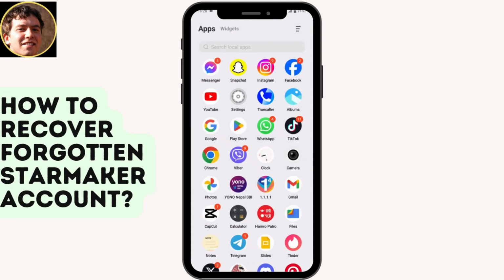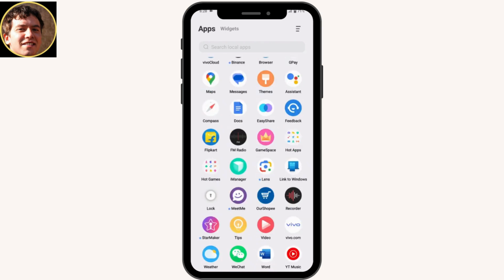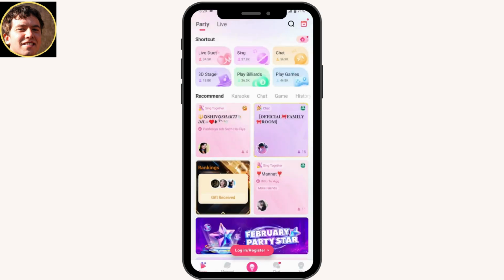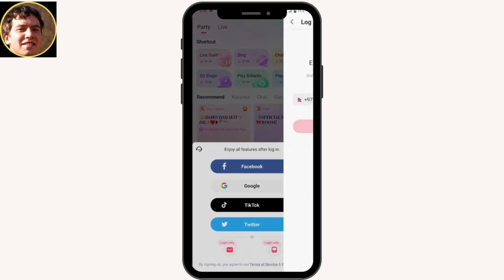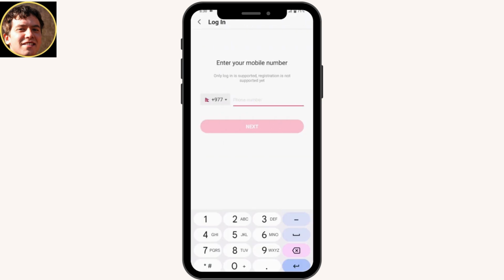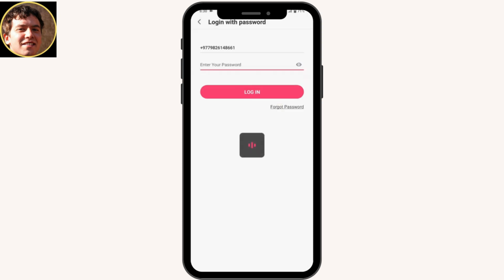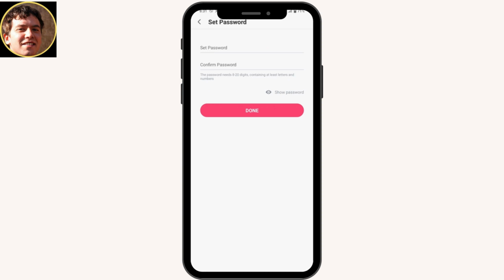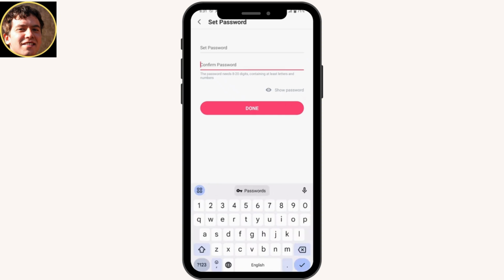How To Recover Forgotten StarMaker Account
If you've forgotten your StarMaker account credentials, don't worry. NetSavants is here to guide you through the process of recovering your account effortlessly. With our step-by-step instructions, you'll learn how to regain access to your StarMaker account and continue enjoying the platform's features. Whether you forgot your password or username, our comprehensive tutorial will help you navigate the recovery process smoothly. Trust NetSavants to assist you in retrieving your StarMaker account without any hassle.